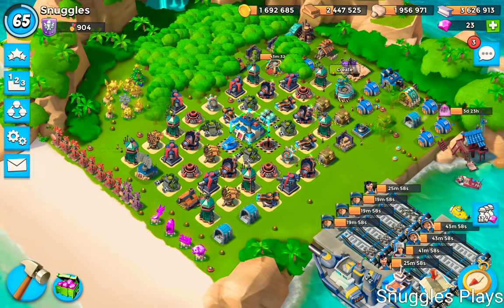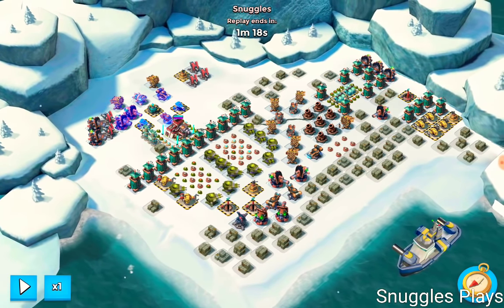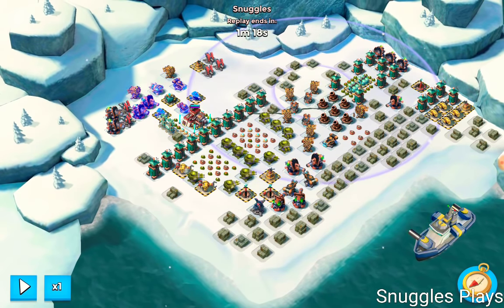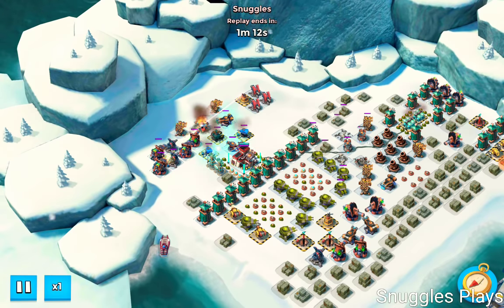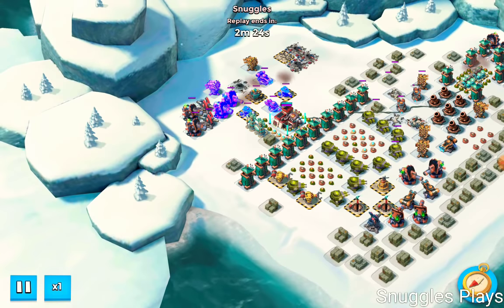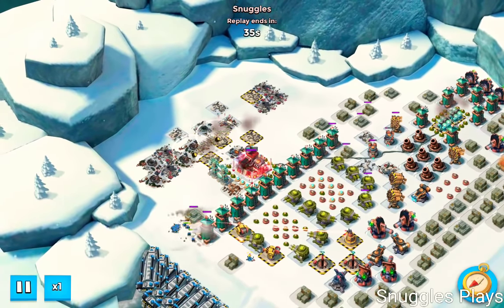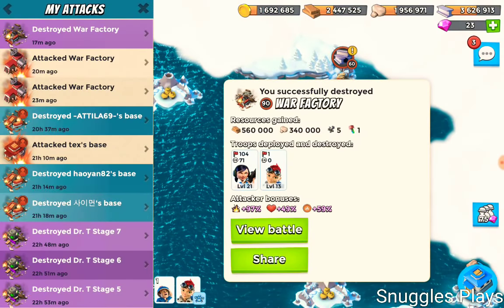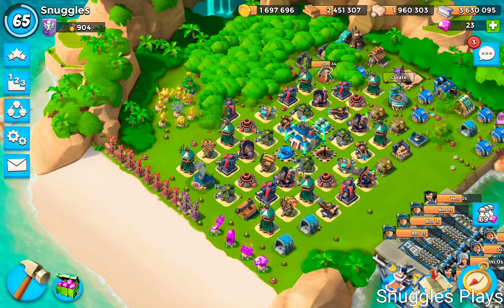BOOM BEACH WARSHIPS - HARD WAR FACTORY 6/6/19 - DOWN IN 3 ATTACKS!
This week, Gearheart is back, with her hardest War Factory layout.  She thinks she will defeat us, but once again, we manage to destroy her. Nice try Gearheart! Better luck next time! Enjoy the video. ☺

Welcome to Boom Beach: come with a plan or leave in defeat! Fight the evil Blackguard with brains and brawn in this epic combat strategy game. Attack enemy bases to free enslaved islanders and unlock the secrets of this tropical paradise. Create a Task Force with players around the world to take on the enemy together. Scout, plan, then BOOM THE BEACH!

Keep up to date with everything Boom Beach on the following social media channels:

Want to express your thoughts, opinions, ideas about Boom Beach? Check out the new Boom Beach Forum and join in the discussion and debate on a whole variety of topics:

Keep Booming! :) :) :)